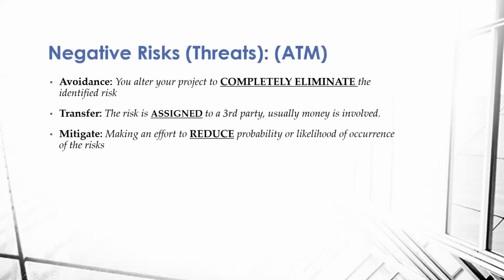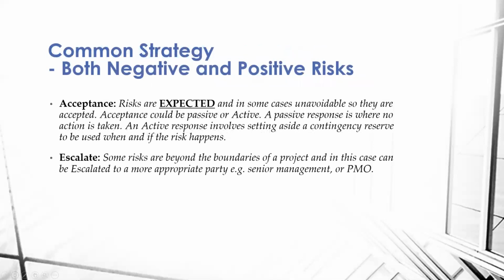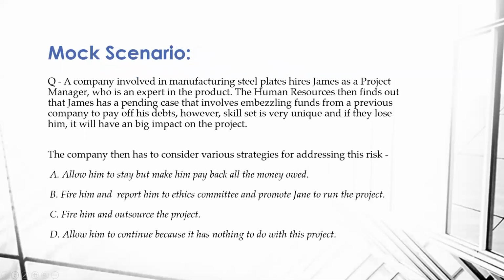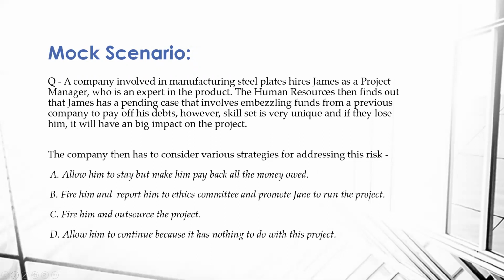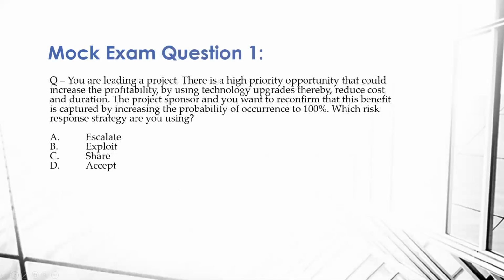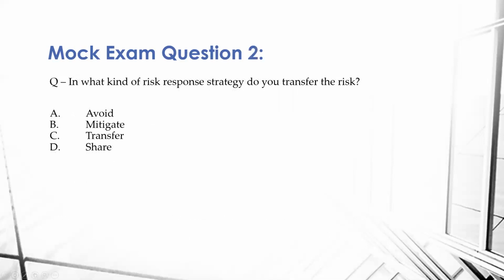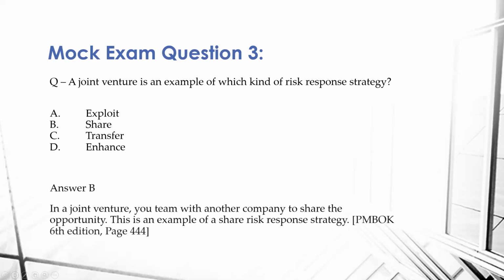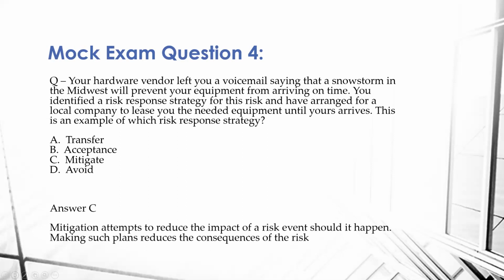Quick Refresher - Risk Response Strategies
This video provides you with high level overview about risk response strategies to help you as you prepare for your PMP/ CAPM exams.

There are many more strategies, tips and tricks that we can provide, based on your specific requirement and needs. Incase, you are interested for personalized discussion, or any personalized assistance or One-o-One planning – please send us email - with your queries.